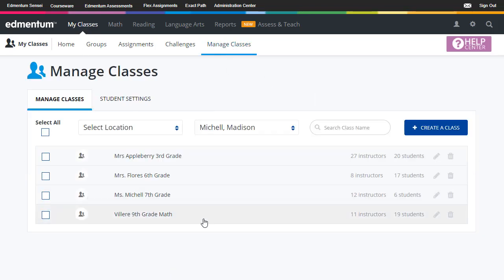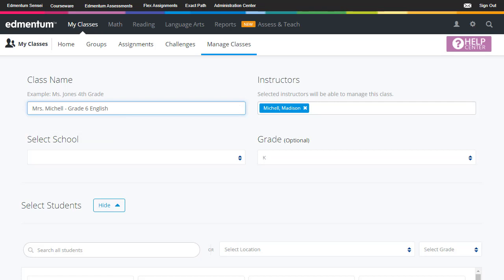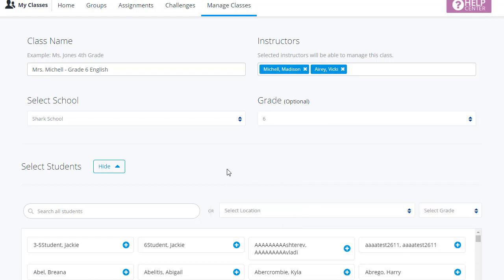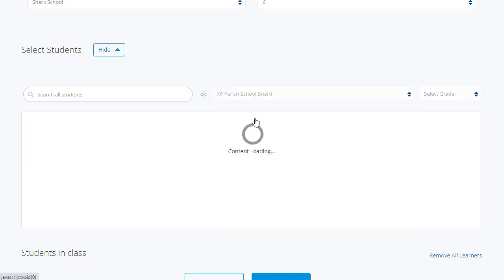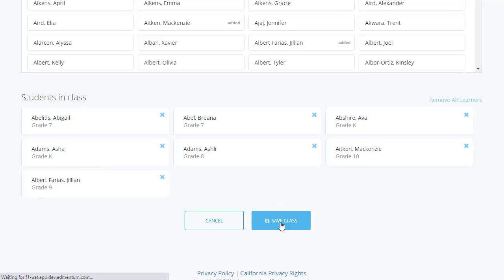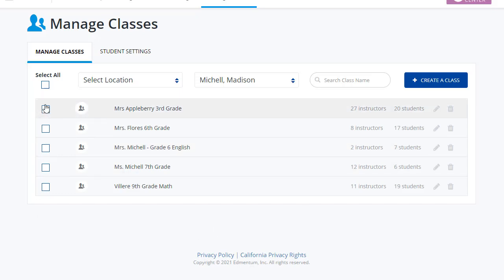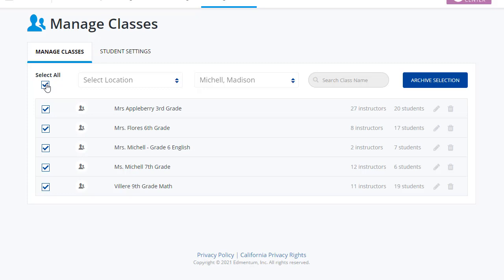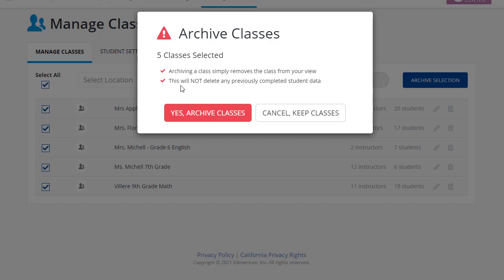Exact Path Getting Started: Create and Archive Classes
In this short video tutorial, administrators and teachers will learn how to create and archive classes for a successful implementation.